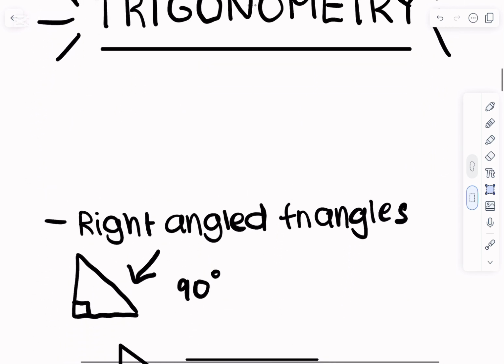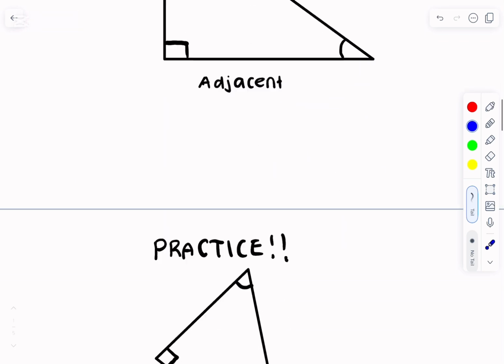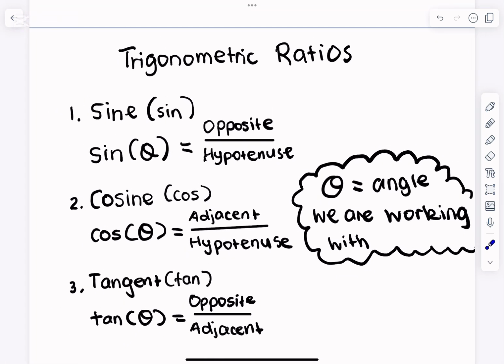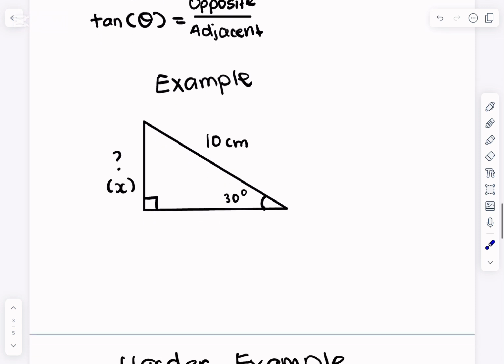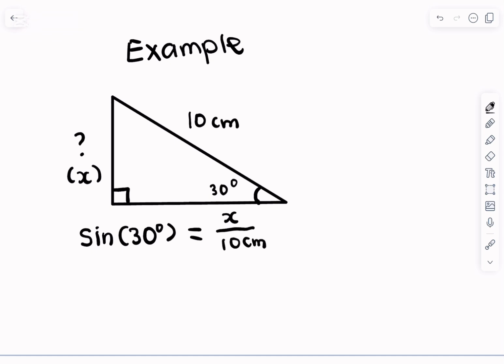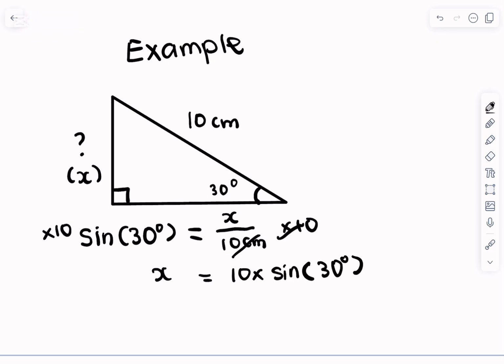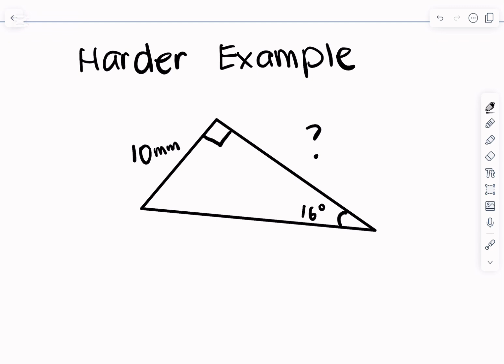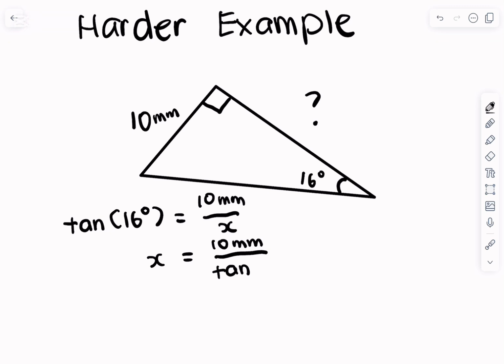Trigonometry Basics in 4mins!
Hi everyone! Welcome to Brainwave Education, where we are dedicated to helping middle and senior school students master their school subjects with confidence. Our engaging tutorials break down complex concepts into simple, easy-to-understand lessons, making learning enjoyable and effective. Join us on this educational journey and unlock your potential!

In this video, we’ll break down the basics of trigonometry in just 4 mins, making this perfect for busy middle to senior school students.

And if you have any questions make sure to ask in the comments!

Have fun!